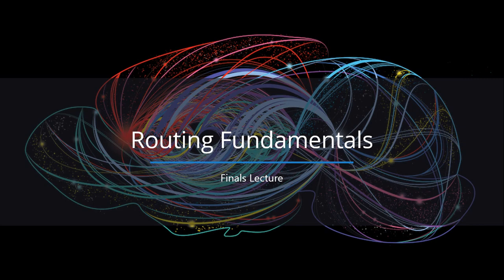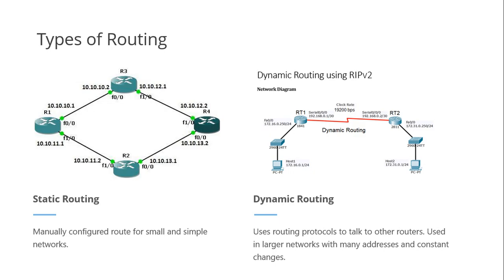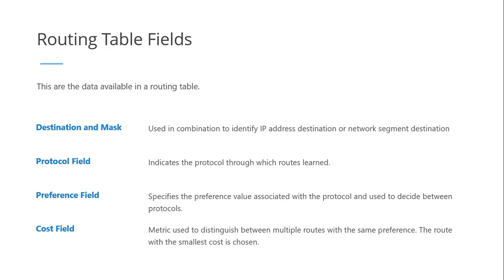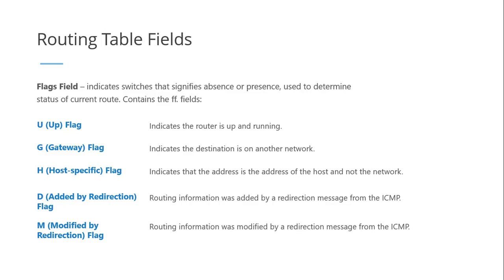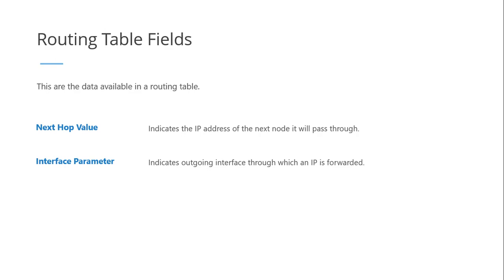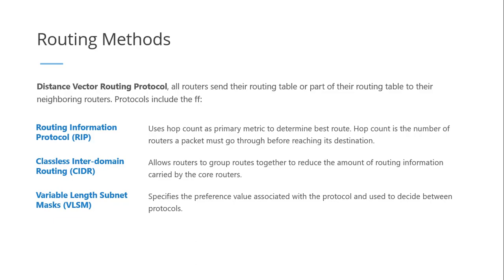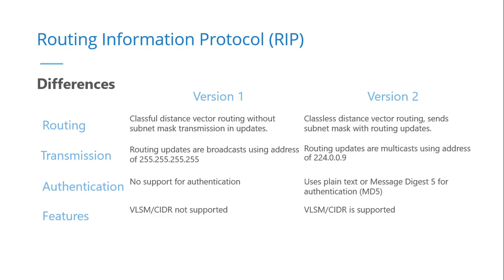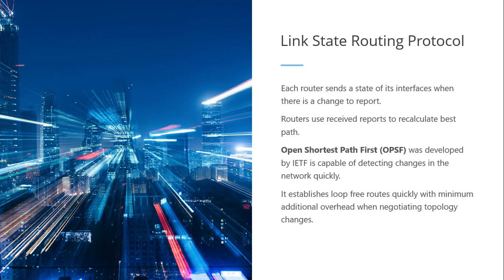Routing Fundamentals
This video lecture discusses the following topics briefly:
Packet Routing
Static Routing
Dynamic Routing
Packet Forwarding
Routing table
Routing Table Fields
Direct Delivery
Indirect Delivery
Distance Vector Routing Protocol
Routing Information Protocol (RIP)
Classless Inter-domain Routing (CIDR)
Variable Length Subnet Masks (VLSM)
Link State Routing Protocol